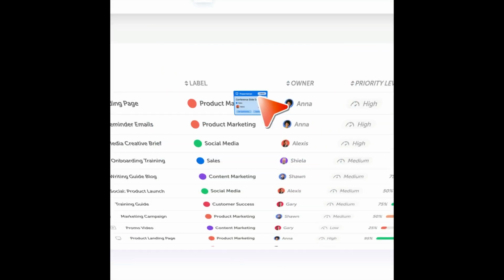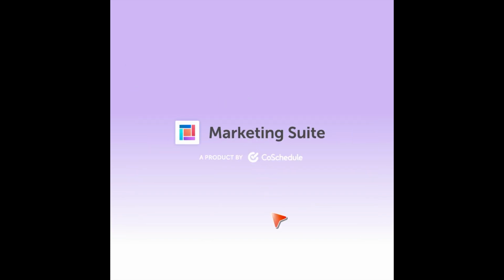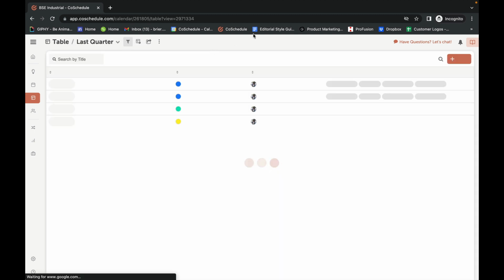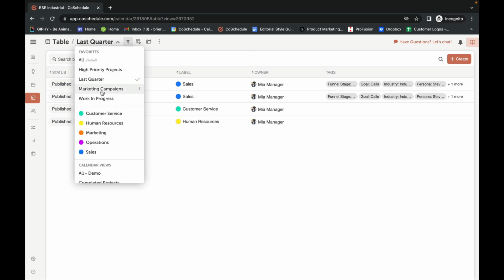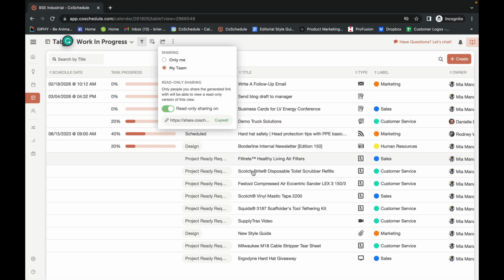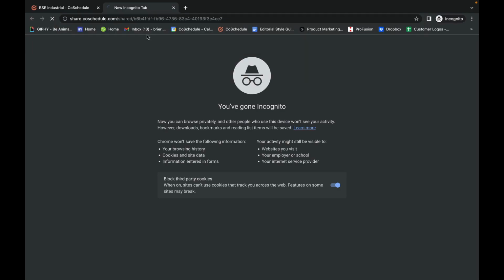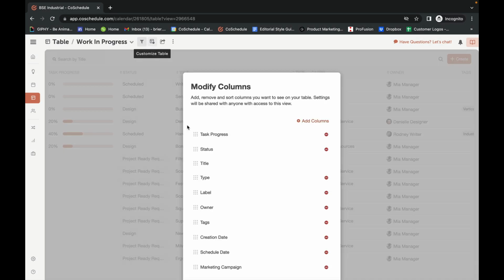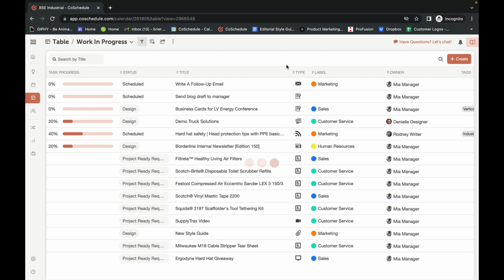How to Use Table View to Organize Your Work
Want more information on how Table View can help you and your team visualize and manage your work?